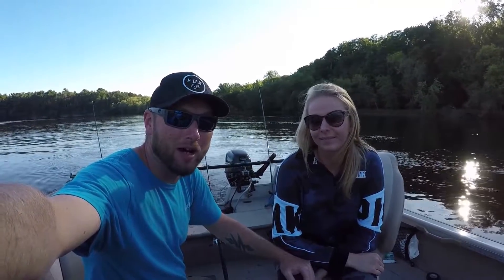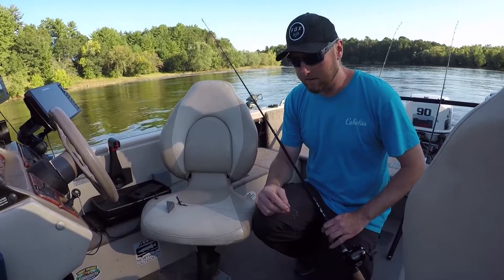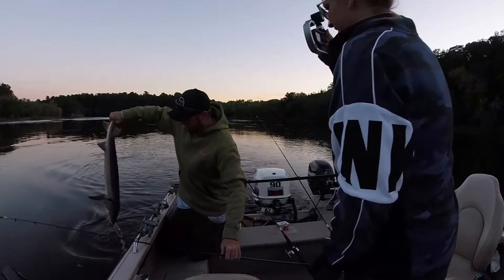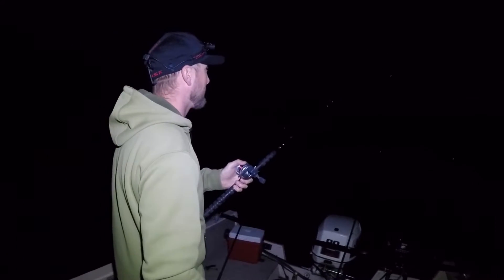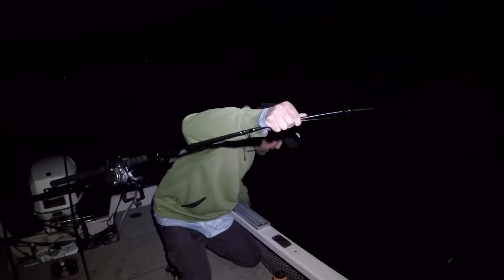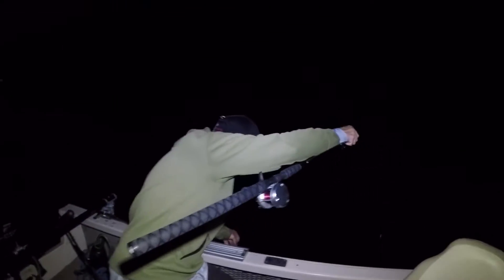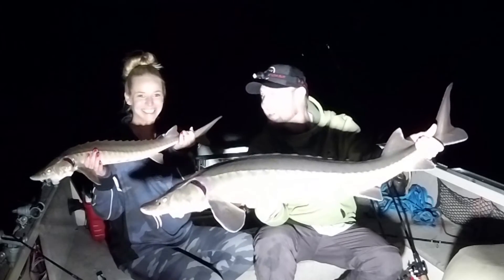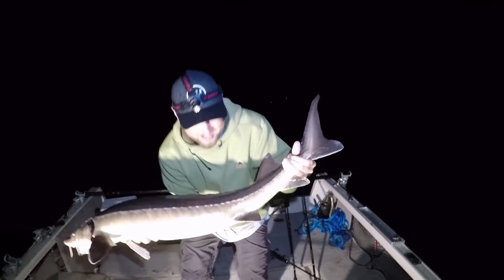Sturgeon Fishing Rig How-To : Giant DINOSAUR Hand Landed!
Maggie and I head to Wisconsin on a dinosaur hunt for big lake sturgeon, watch as we get a great double header along with some more action! 50+ inch sturgeon in Wisconsin is not common but we seek and destroy this week on Slime Quest TV